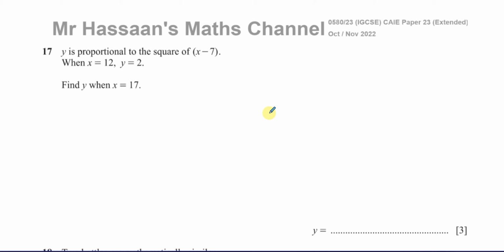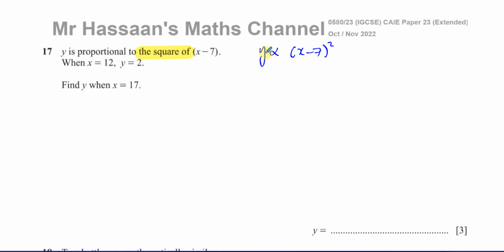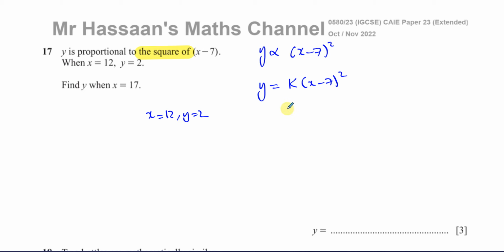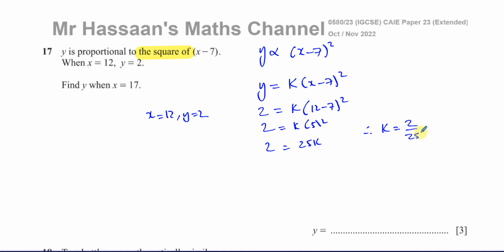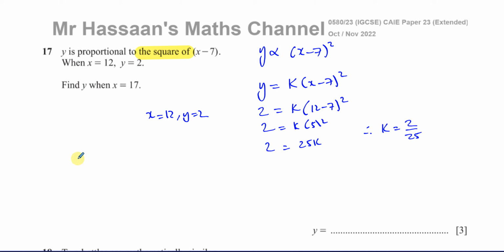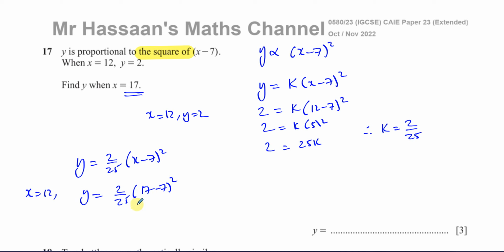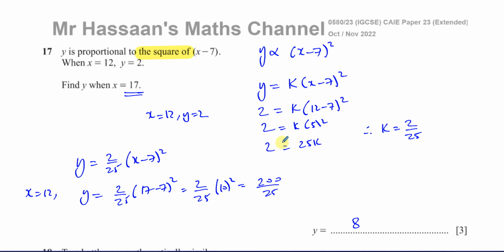0580/23/O/N/22 (IGCSE), Paper 23, Q17, Direct Variation